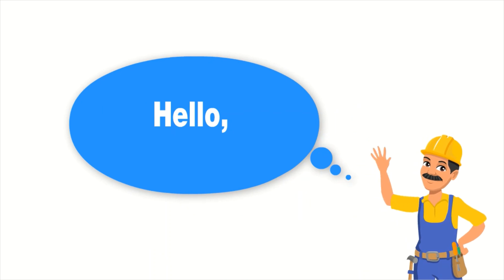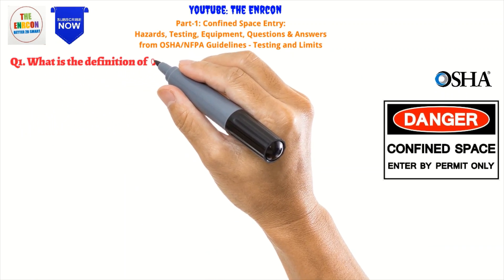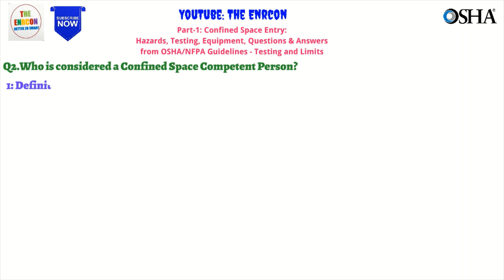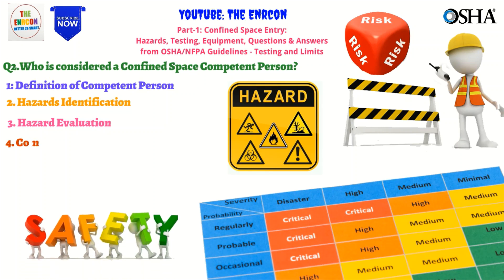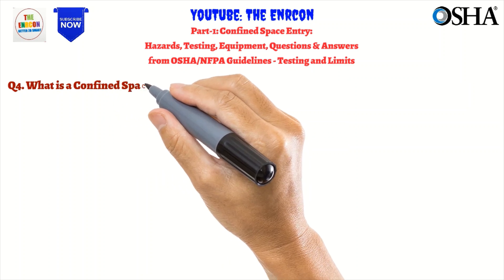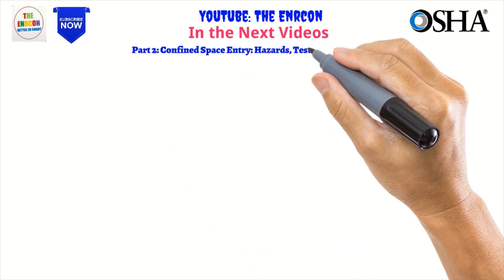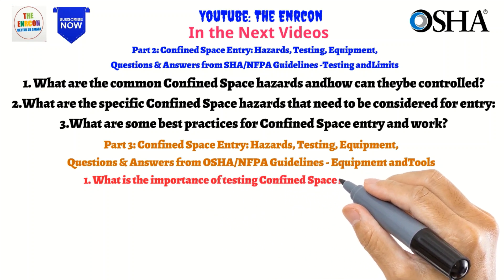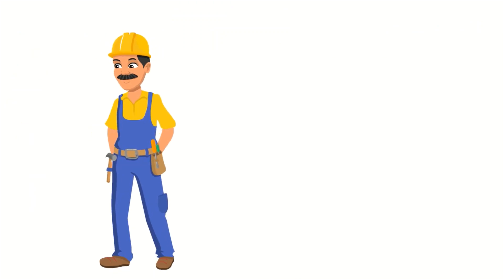Part-1: Confined Space Entry: Hazards, Testing Limits, Equipment, Questions & Answers - OSHA & NFPA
Confined space refers to any enclosed or partially enclosed space that may have limited entry and exit points, limited ventilation, and potential for hazardous conditions. It is important to properly identify and assess confined spaces and implement safety measures to prevent accidents, injuries, or fatalities.

The below Questions are mostly asked during the interviews. These shall be answered in upcoming videos.

What are the common hazards associated with confined spaces?
How can air quality be tested and monitored in confined spaces?
What safety equipment and procedures should be used when entering a confined space?
How can a confined space entry permit be obtained and what information should it contain?
What are the responsibilities of a confined space competent person?
What are some common misconceptions or myths about confined spaces?
How can employees be properly trained to work in confined spaces?
What are some case studies or examples of confined space accidents and their causes?
How can confined space hazards be controlled or eliminated before entry?
What are the legal requirements and regulations for working in confined spaces?

Are you planning to enter a confined space? If so, it's crucial to understand the hazards and precautions involved. In this YouTube video, we'll cover Part-1 of Confined Space Entry, which focuses on hazards, testing, equipment, questions, and answers from OSHA/NFPA guidelines, specifically addressing testing and limits. You'll learn about the definition of confined spaces, types of confined spaces, and the importance of identifying hazards and conducting a risk assessment. We'll also cover pre-entry, during-entry, and post-entry procedures, including testing air quality and using appropriate PPE and equipment. By the end of this video, you'll have a better understanding of the necessary steps and precautions to take before entering a confined space to ensure the safety of yourself and others.